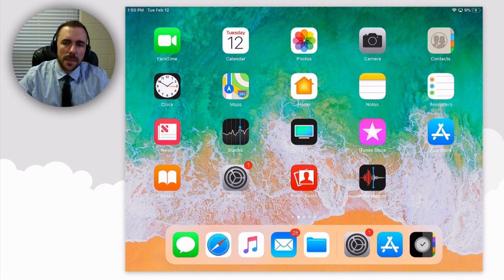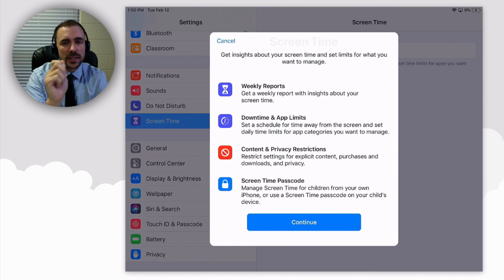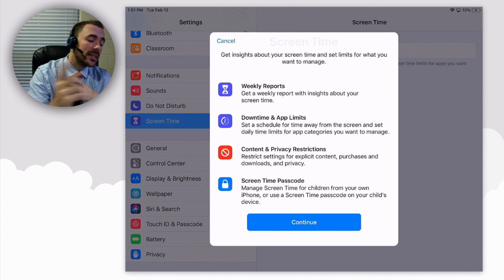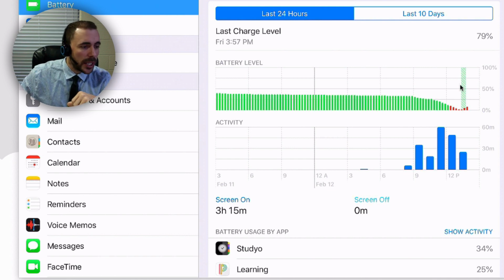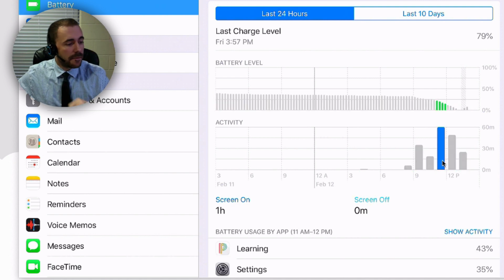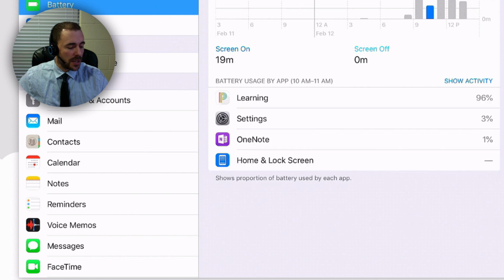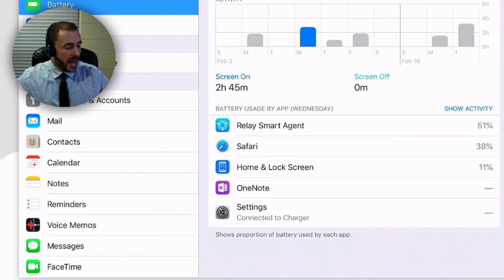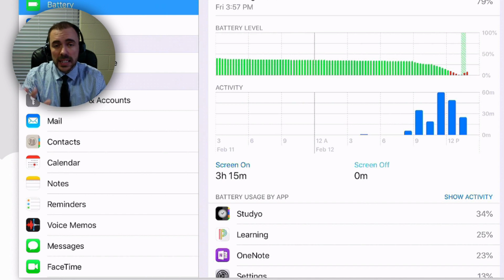WAMS iPads: View Student App Usage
Although Screen Time is not available on a WAMS iPad, you can check a student’s app usage within the Battery menu in the Settings app!